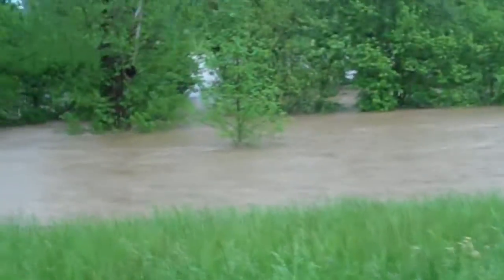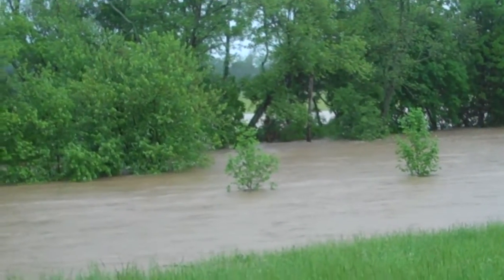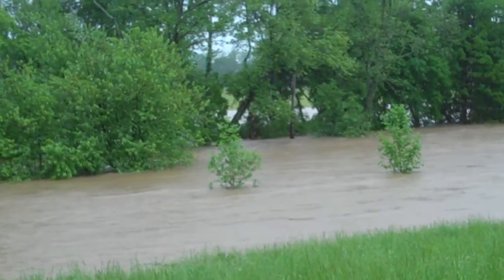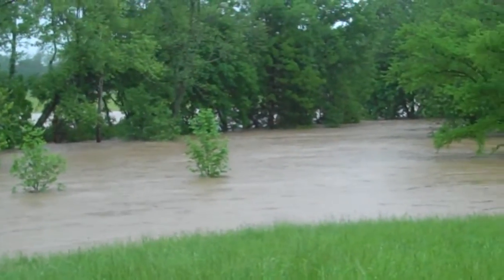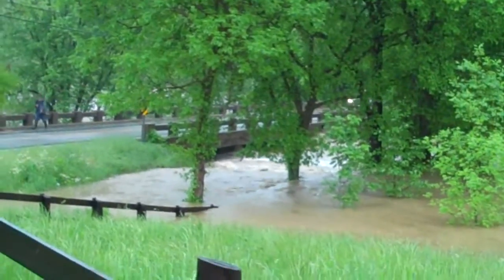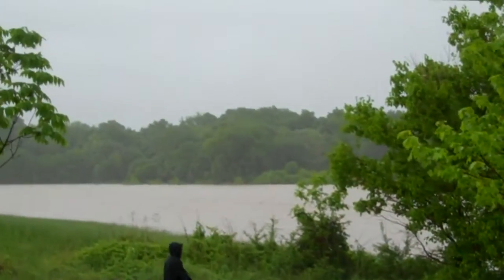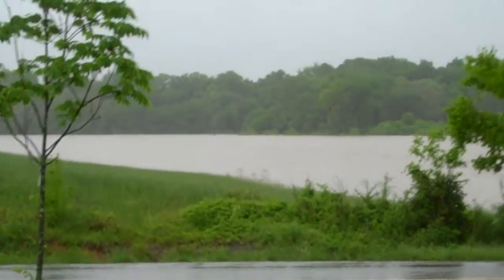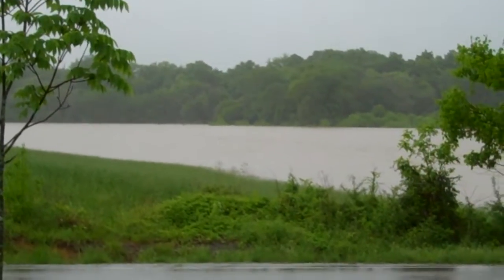Flood Drakes Creek @ 259 in Portland TN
Drakes creek down the road from our house a few miles this is unbelievable this creek is usually only 20-30 feet wide and maybe 8 feet deep here